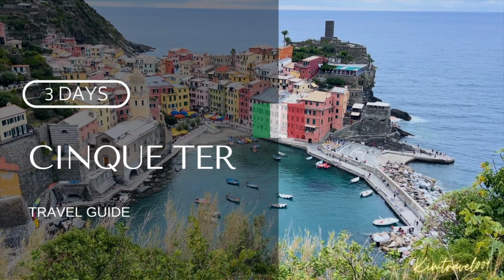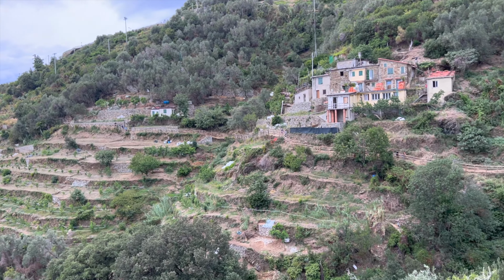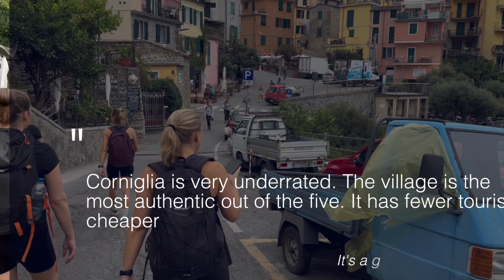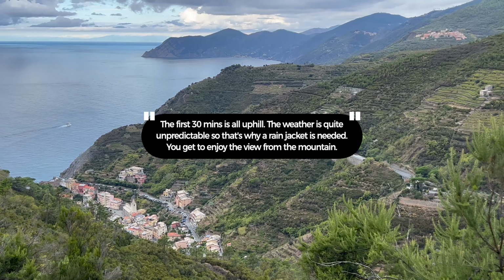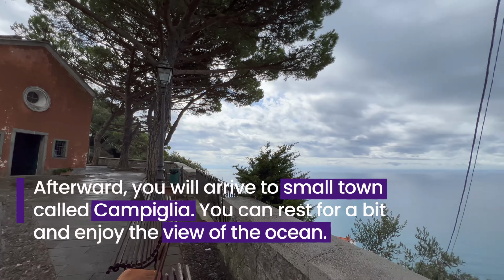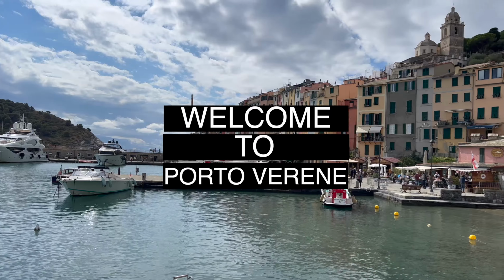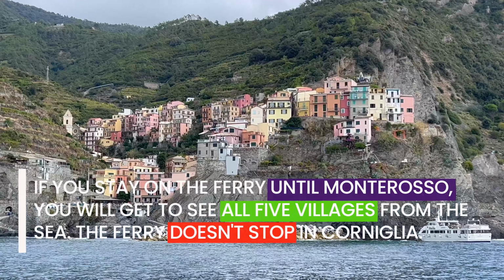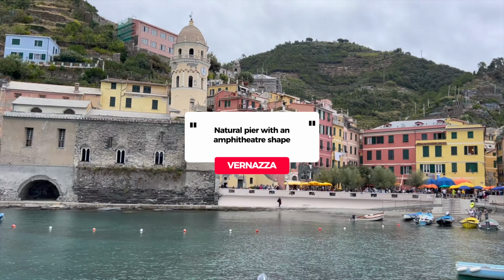Ultimate 3-DAY Travel Guide for Cinque Terre, Italy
Cinque Terre National Park is incredibly beautiful. It sits on the coast of Italy. I put together a 3-day itinerary that will allow you to fully explore the area and all the five villages. I included two AMAZING hikes that you can do in the video. Below are the places that are mentioned in the video:

Day 1 -  0:34

1. SENTIERO AZZURRO Hike
2. Hike from Monterosso to
Corniglia - 3HRS
3. Vernazza

Day 2 - 2:30

1. RIOMAGGIORE to PORTO VENERE
2. Santuario di Nostra Signora di Montenero
3. Riomaggiore
4. Stella di Lemmen
5. La Spezia
6. Campiglia
7. Le Grazie
8. DORIA CASTLE
9. CHIESA DE SAN PIETRO
10. Porto Venere
11. Peninsula
12. Saladero 131 Restaurant

Day 3 - 5:53

1. Riomaggiore
2. Manarola
3. Corniglia
4. Vernazza
5. Monterroso

Thank you so much guys for watching the video. Please leave comments or questions.